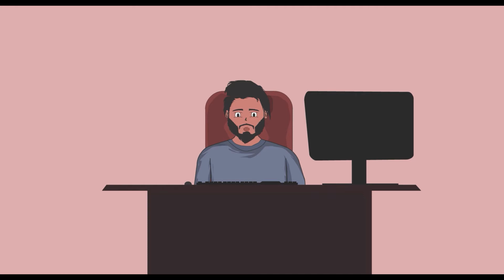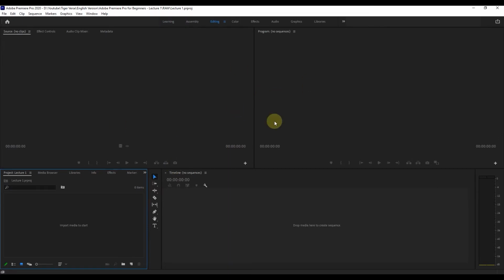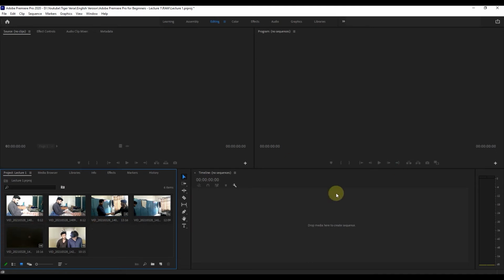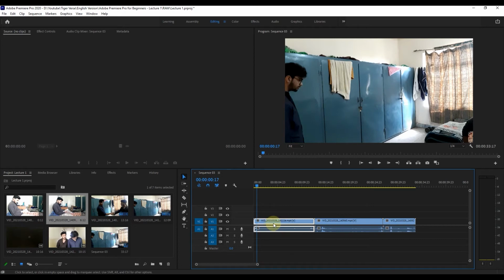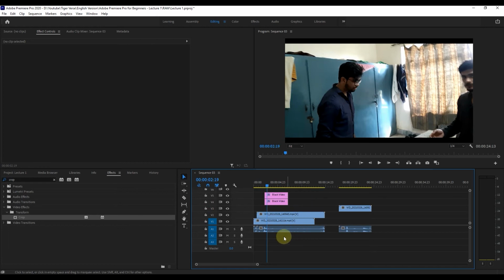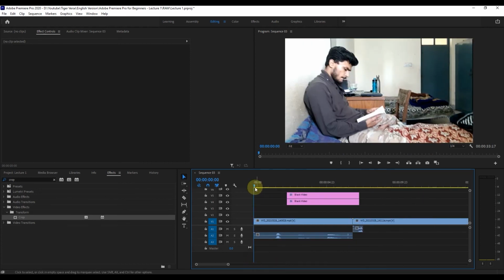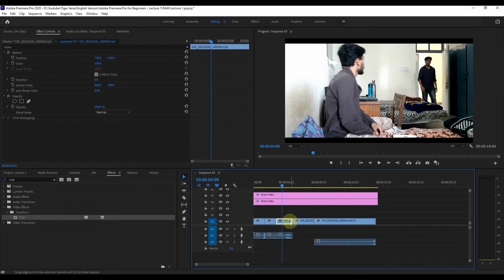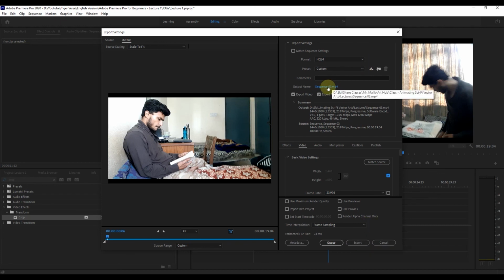Adobe Premiere Pro for Beginners | MasterClass | Lecture -1 | English Version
Hello Everyone! I am back after a long time with a detailed video for Adobe Premiere Pro Enthusiasts. In this video, You will be learning about the basics and in upcoming videos of same playlist , you will be completing your learning session and Mastering Adobe Premiere Pro.
It would be great if you can Subscribe, Press the Bell Icon, Drop a Like, a Comment ,A follow on Social Handles and checkout my Classes and Courses on other platforms.
Happy Learning!
With Love,
Tiger
Time Stamps :
00:00 Greetings and Previous Stuff
01:47 Introduction to Play List
02:54 Topics
03:16 Introduction to Adobe Premiere Pro
06:04 Creating Project
07:18 Interface
10:20 Creating Sequence
11:53 Timeline Basics
15:20 Cutting and Adjustment
17:52 Audio Basics
19:40 Exporting Basics